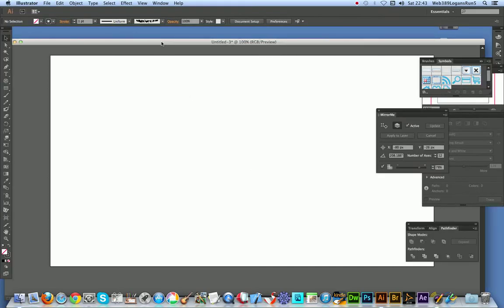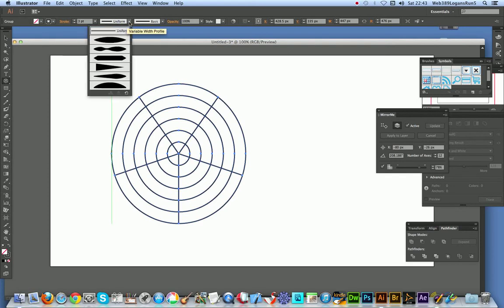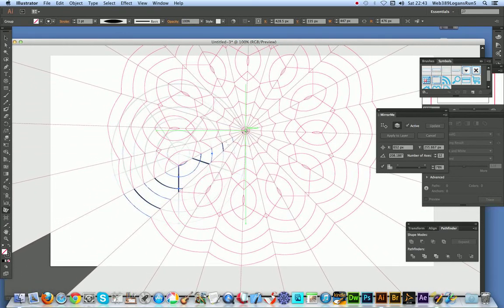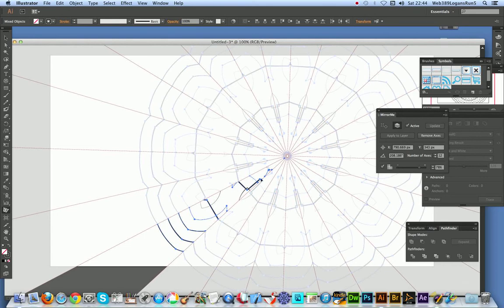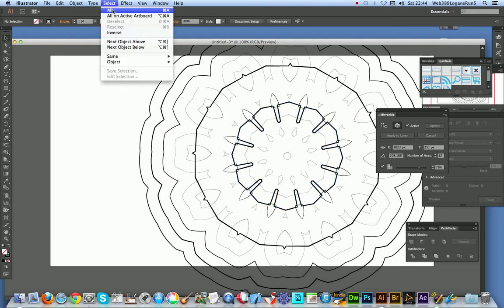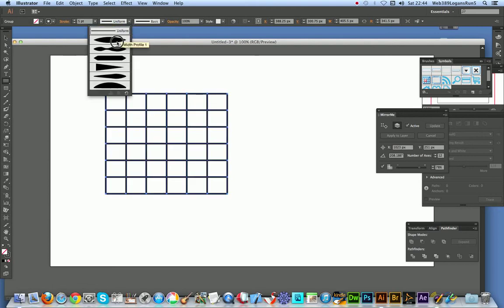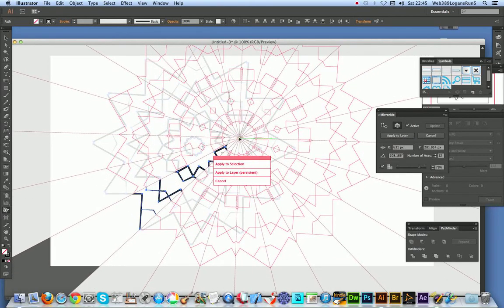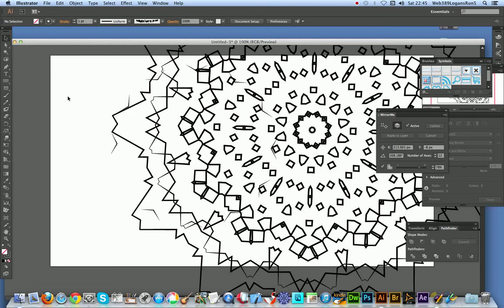Grid Tools And MirrorMe Plug-in Illustrator | How To Tutorial | Graphicxtras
The Mirrorme plug-in can use the input of polar grid and grid tools to create unusual line symmetry designs in Illustrator (CC 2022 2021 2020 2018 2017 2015 CS6 CS5). This tutorial shows you a few examples of the possible line designs